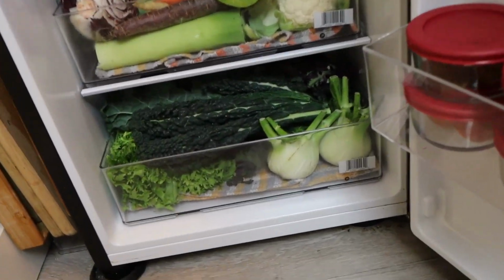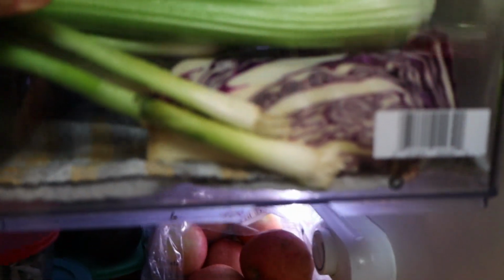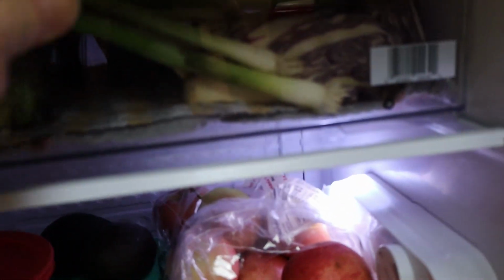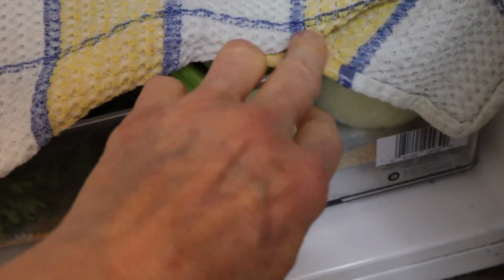Raw Food Reality Check: Is It Practical?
Extremely practical 😃

All my fresh food fits into that mini fridge …

practical for single
for students
for small space
for tiny home
for camper van

Raw Food Simple & Easy … hands-down! 😍

Veggie Bins
iDesign Linus Plastic Storage Bin with Handles for Kitchen, Fridge, Freezer, Pantry, and Cabinet Organization, BPA-Free, Clear

Love Food that love you back 💕

𝗟𝗲𝘁'𝘀 𝗴𝗲𝘁 𝘀𝗼𝗰𝗶𝗮𝗹𝘀!